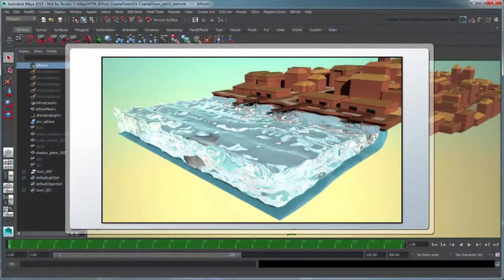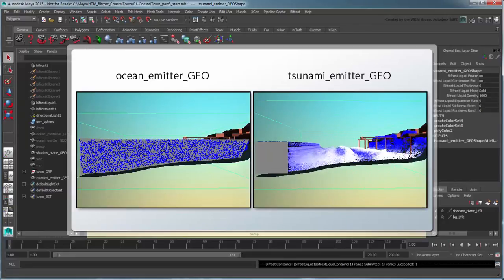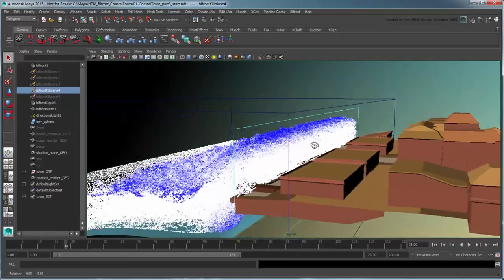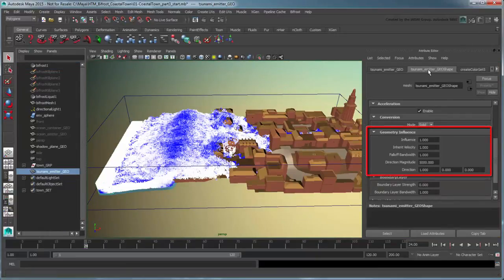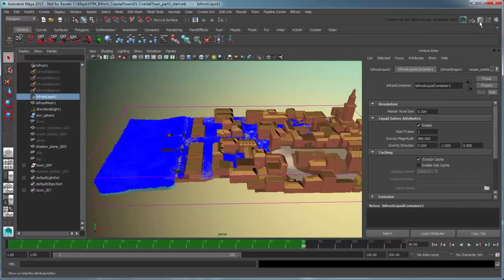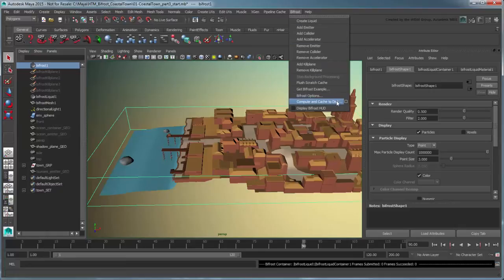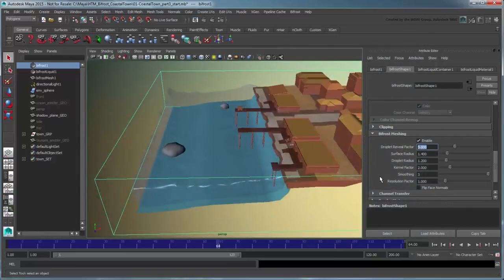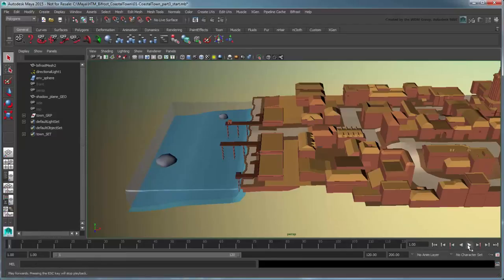CGI 3D Tutorials : Water Simulation using Bifrost Part 3 Creating & Caching a Tidal Wave Effect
CGI 3D Tutorials Creating a Body of Water Simulation Using Bifrost  Part 3 Creating and Caching a Tidal Wave Effect

Please turn on annotations to view a correction at 8:30.

This movie shows you how to use an object as both an emitter and accelerator to create a tidal wave effect, then uses user and alembic caches to reduce the performance impact on your scene.